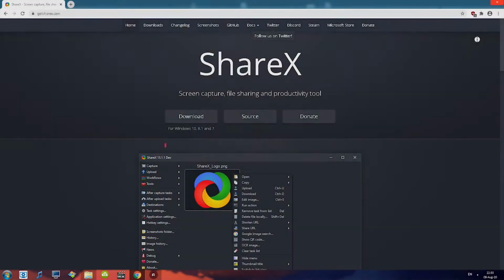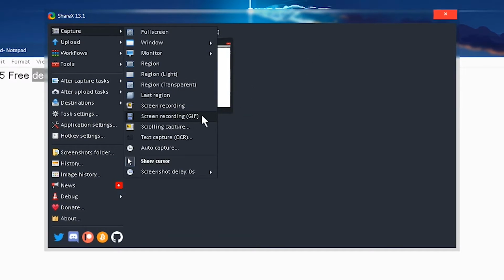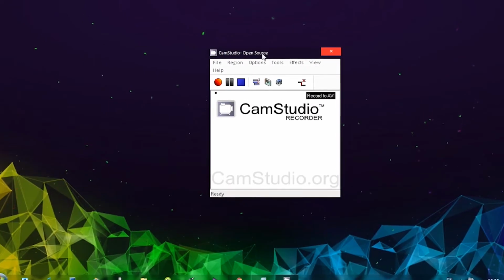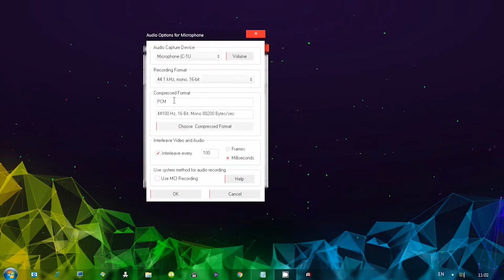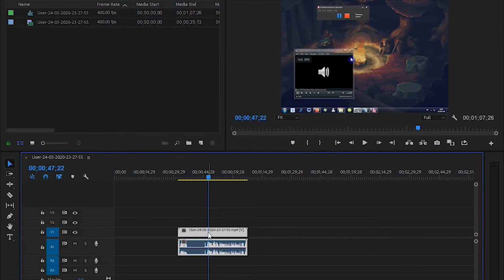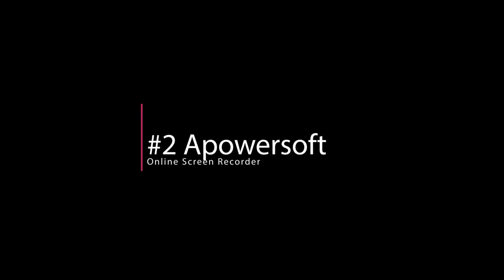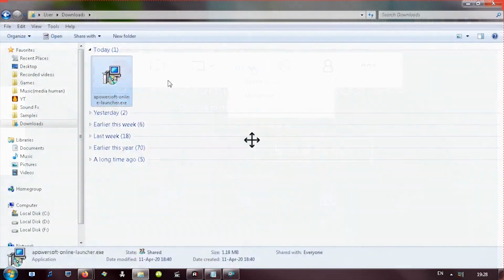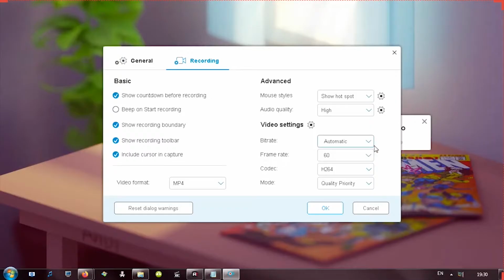Top 5 FREE DESKTOP SCREEN RECORDING Software/Programs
Here are top 5 free desktop recording programs.Today screen capture software is essential for some and if you are looking to take screen recordings of your desktop, be either a teacher, gamer or just want to make a video for your friend,  give these programs a try and see if they work out for you.

👍 𝙎𝙐𝙋𝙋𝙊𝙍𝙏 :
• Disable adblock
Thanks ! ツ

▽𝗖𝗥𝗘𝗗𝗜𝗧𝗦 :
♫ 𝗠𝗨𝗦𝗜𝗖

✦✦✦✦✦ NEFFEX ✦✦✦✦✦